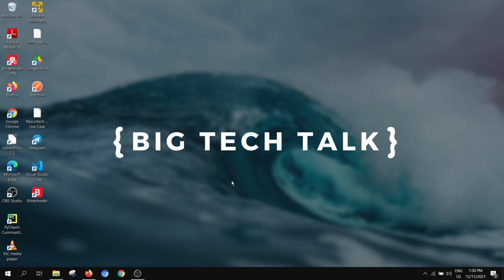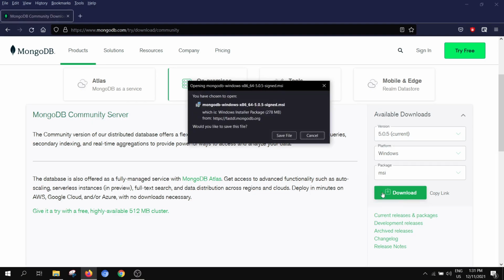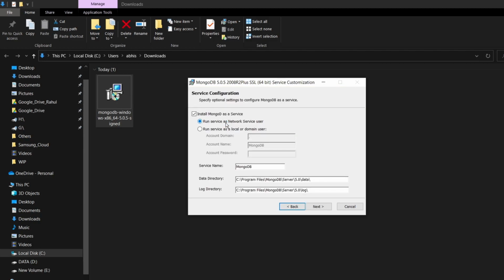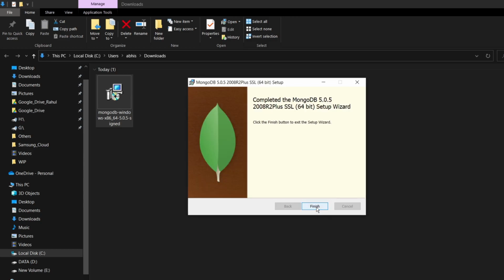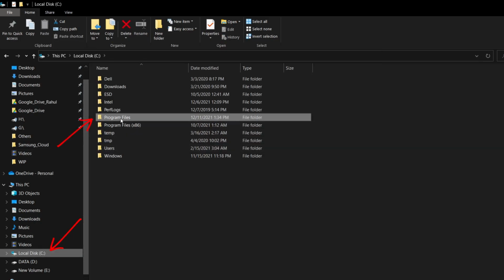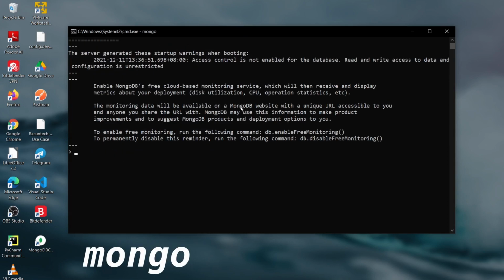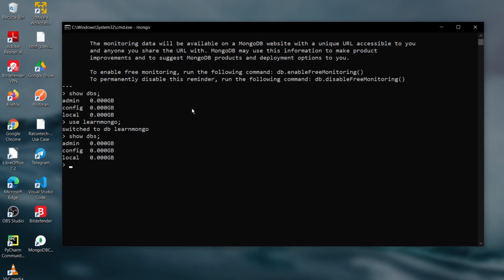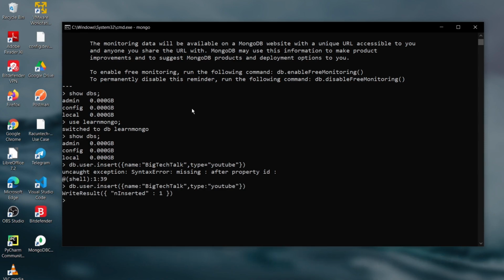How to Install MongoDB on Windows 10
In this video I am going to show How to install MongoDB on Windows 10 operating system. We Will see How to Install MongoDB Community Edition on Windows. Also we will see How to run MongoDB as Windows Service.

show dbs -Print a list of all databases on the server.
use learnmongo - Switch current database to {db}
db.user.insert({name: "BigTechTalk ", type: "Youtube"}) - insert a record in mongodb